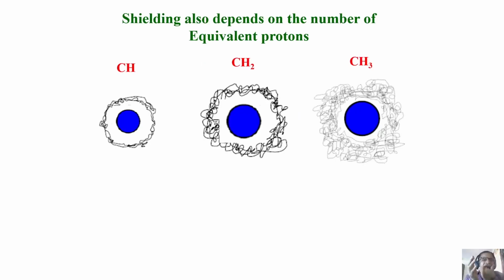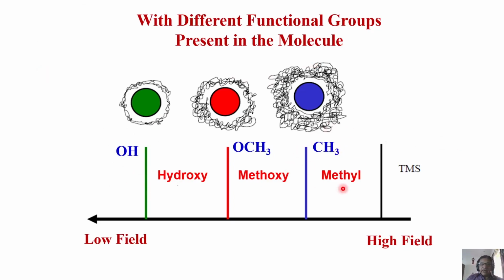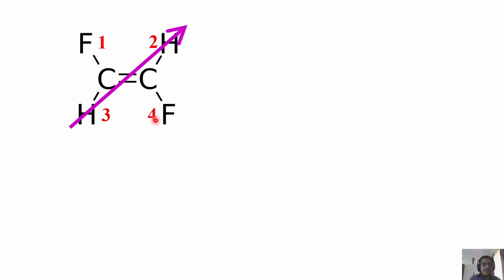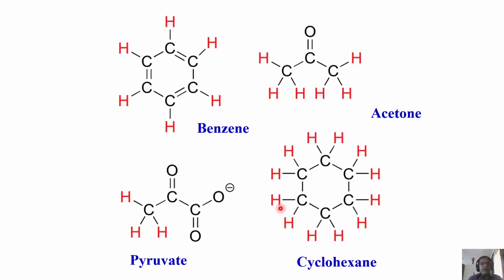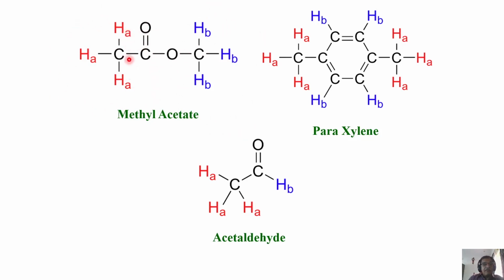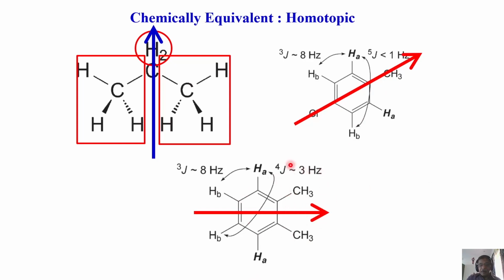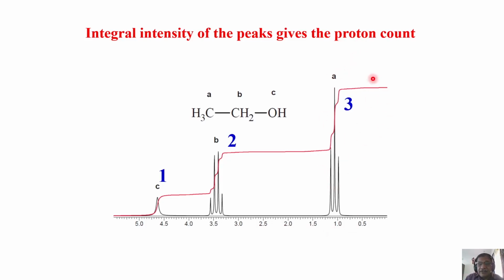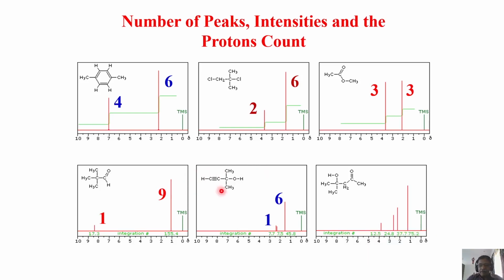NMR Spectrum and chemical equivalence